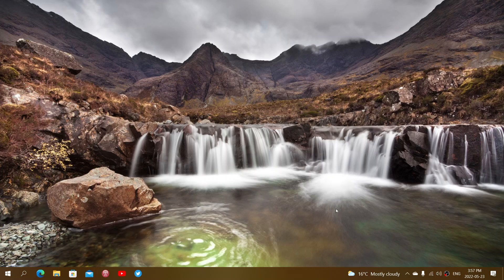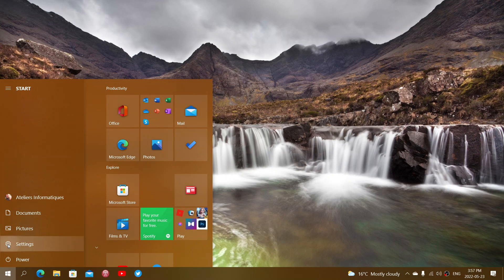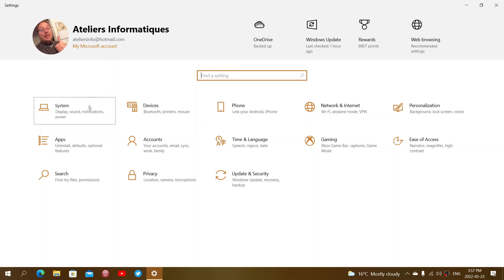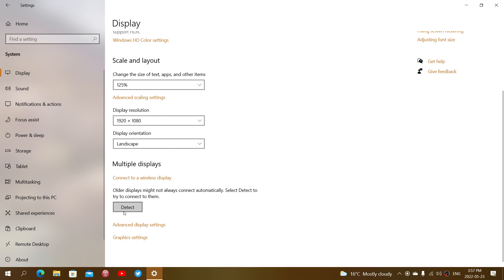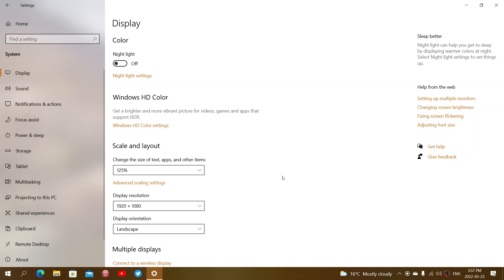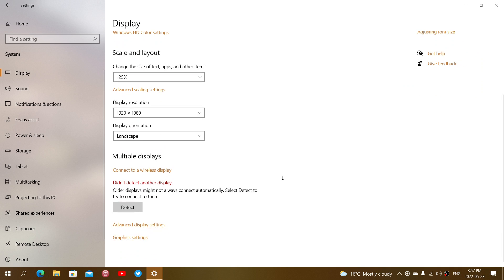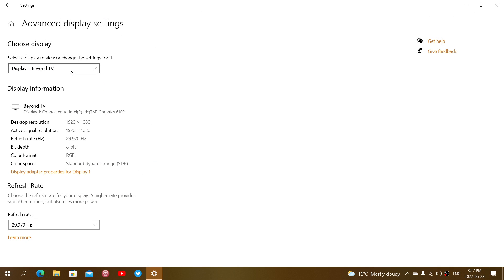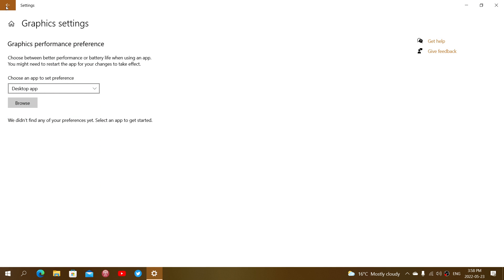Windows 10 11 not detecting a second screen tips and tricks to check out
In general it is easy to use, but third party software might prevent your Windows system to see a second screen